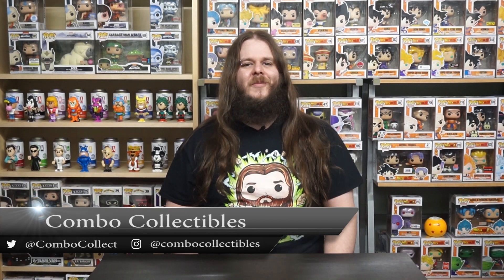London Toy Fair Funko News | Day 1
Today was day 1 of London Toy Fair and we are bringing you all of the Funko announcements & first looks from the event!

Photo credit to @thegeekofsteel @funko_europe @dis.trackers on Instagram